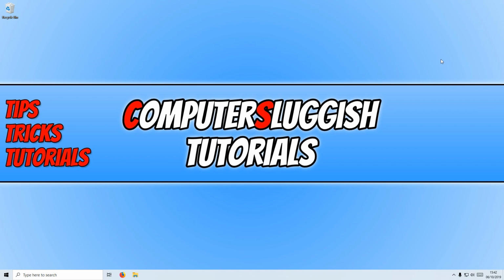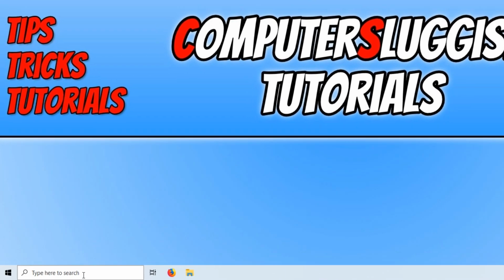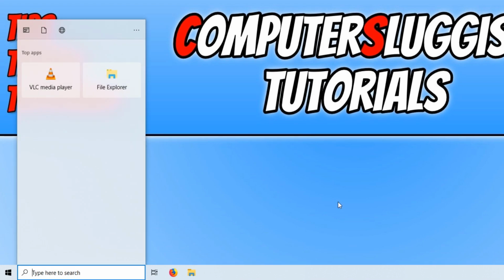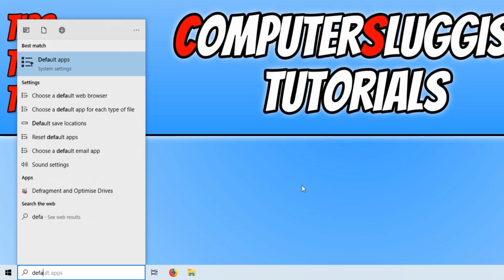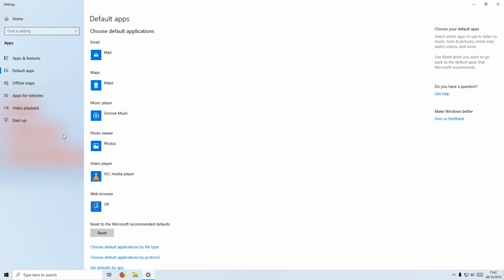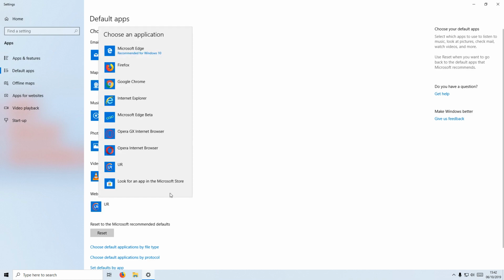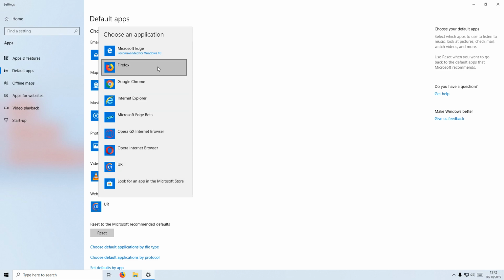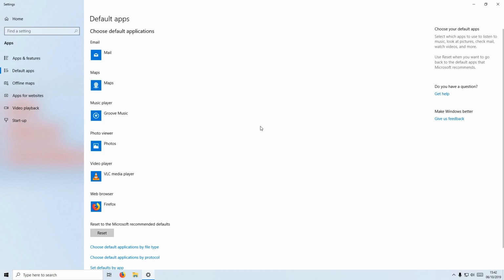How To Change Your Default Web Browser In Windows 10 Tutorial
In this Windows 10 tutorial I will be showing you how to change your default web browser. This is ideal if you only want to use one specific web browser, for example Firefox. When you open a web page for any reason your chosen default browser will launch after following the easy steps in this Windows 10 tutorial.